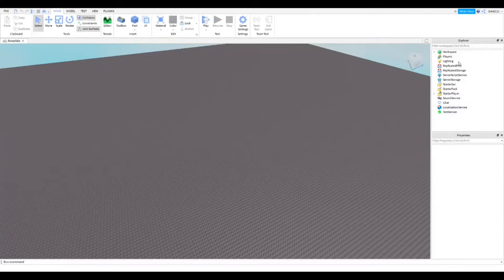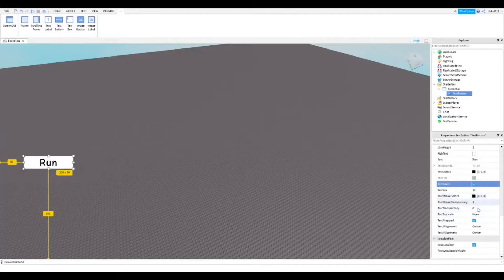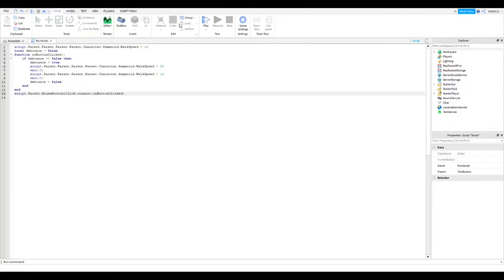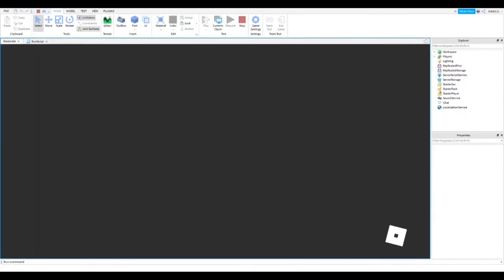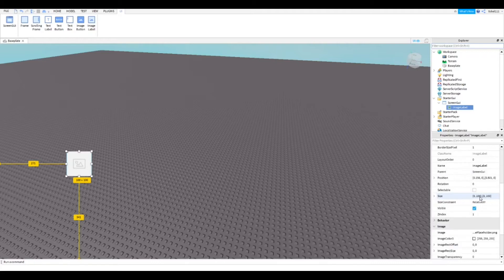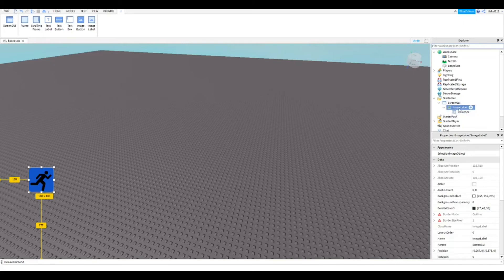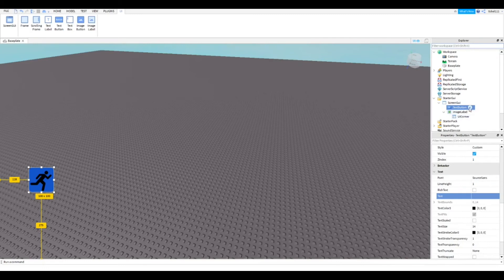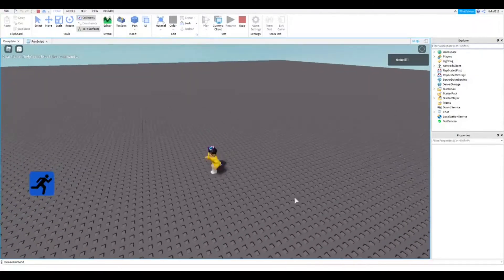How to Make a Run Button in Roblox Studio [EASY]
Today I show you guys how to make a Run Button for your Roblox game!
I
The Script: script.Parent.Parent.Parent.Parent.Character.Humanoid.WalkSpeed = 14
local debounce = false
function onButtonClicked()
if debounce == false then
debounce = true
script.Parent.Parent.Parent.Parent.Character.Humanoid.WalkSpeed = 30
wait(5)
script.Parent.Parent.Parent.Parent.Character.Humanoid.WalkSpeed = 14
wait(2)
debounce = false
end
end
script.Parent.MouseButton1Click:connect(onButtonClicked)
I
I
I
I
I
I
I
Visit my Roblox groups and buy the merch there to support me.